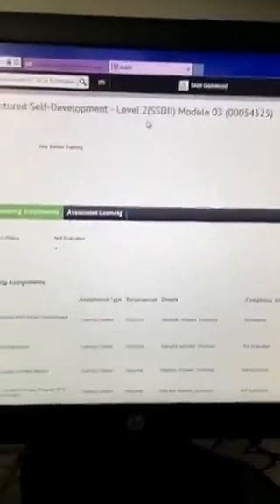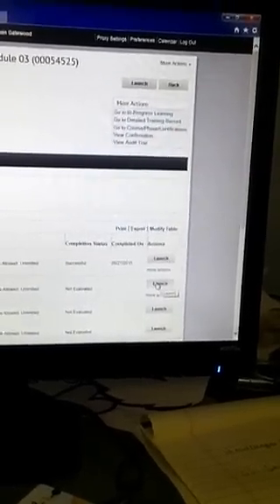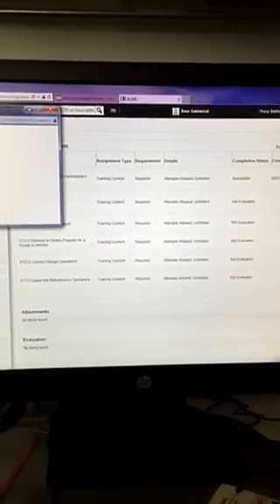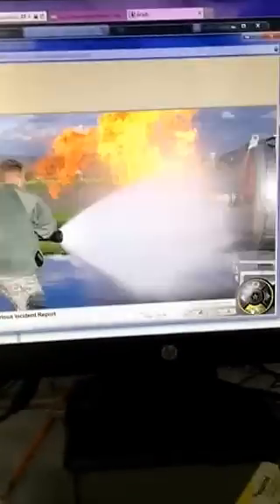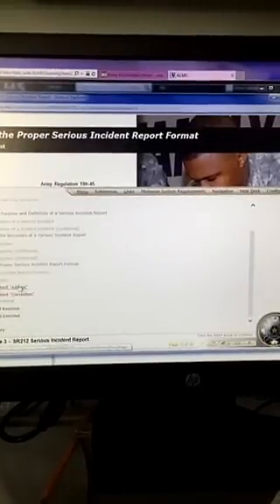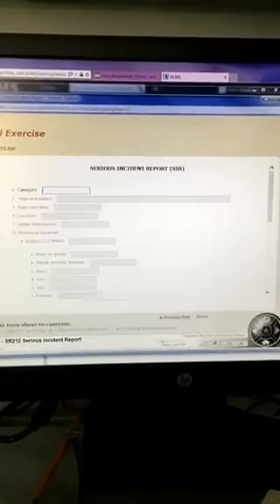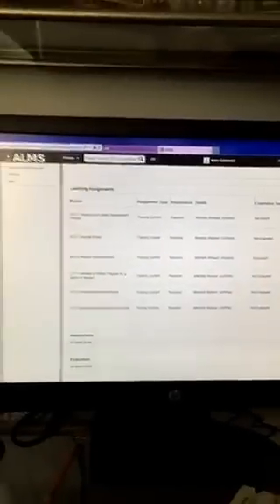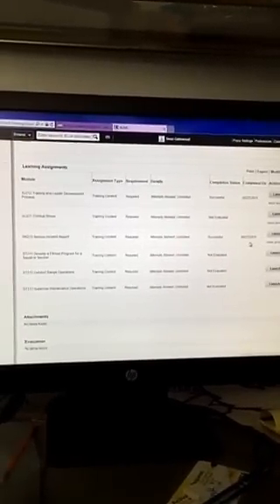How to complete SSD in one day!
army structured self development course ako knowledge online

This 'trick' should only take you a couple of hours to finish each SSD.

How to complete ssd 1 fast!
How to complete ssd 2 fast!
How to complete ssd 3 fast!
How to complete ssd 4 fast!

Subject to changes in software to prevent these 'tricks'.  I am since retired from the Army so no longer have access to AKO.